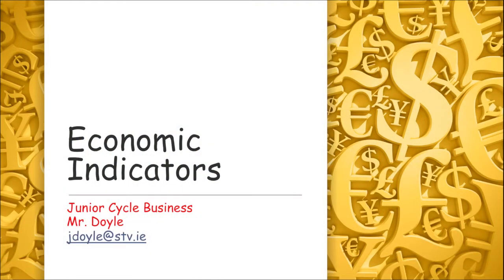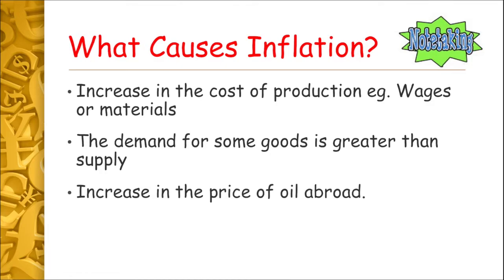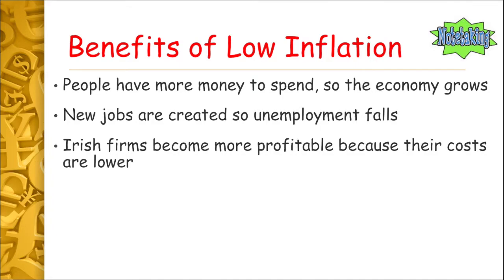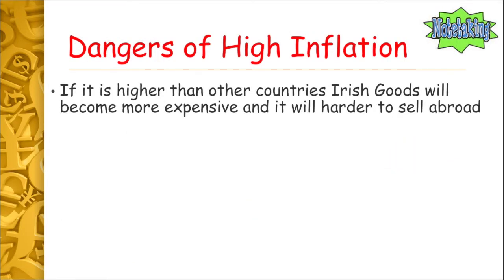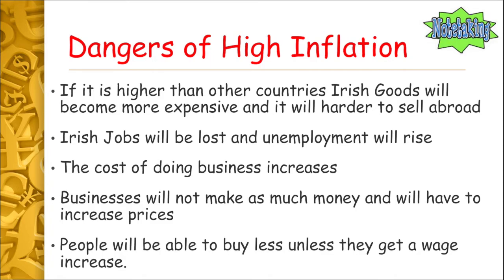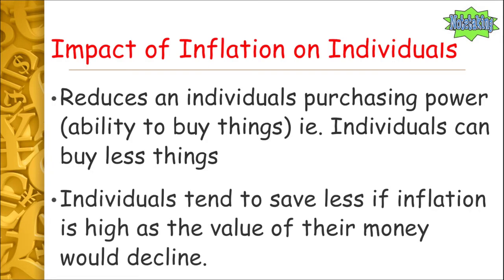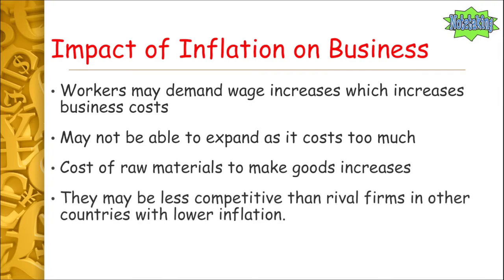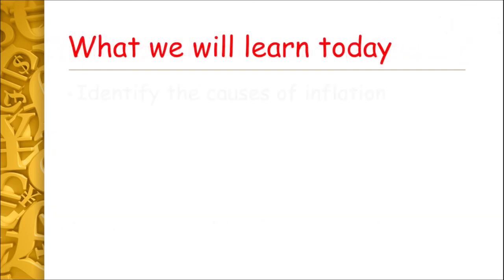2 Effects of Inflation for Junior Cycle Business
This video is part of a series designed to cover Learning Outcome 3.9 on Economic Indicators for the Junior Cycle Business Studies Specification.

This video covers the causes of inflation, what the benefits of low inflation are for an economy, what the dangers of high inflation are for an economy, and what the impact of inflation is for an individual, a business and the economy are.